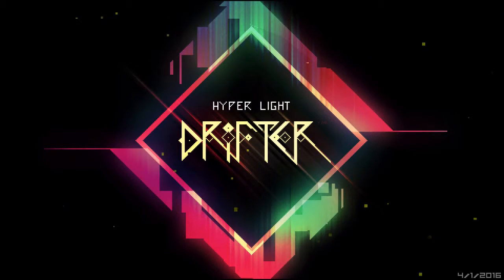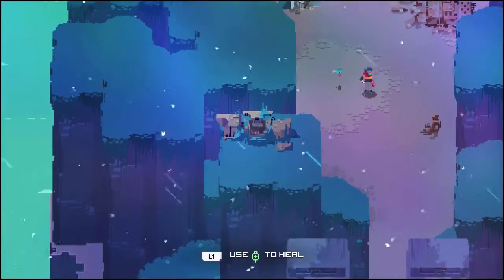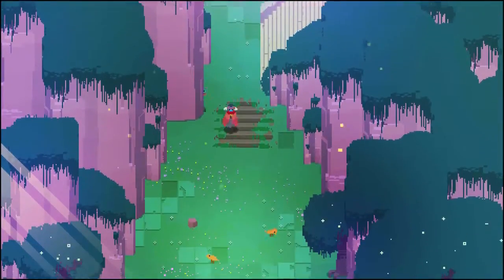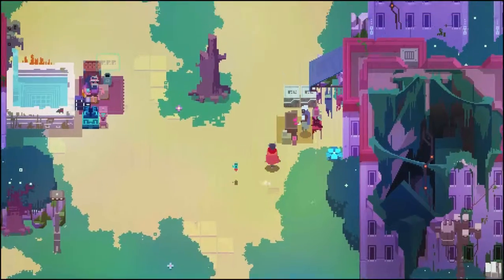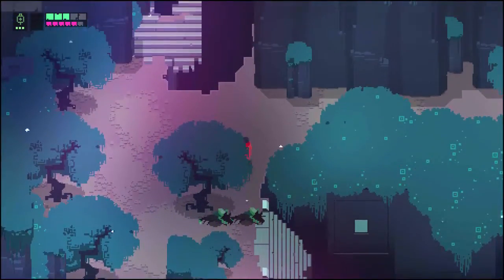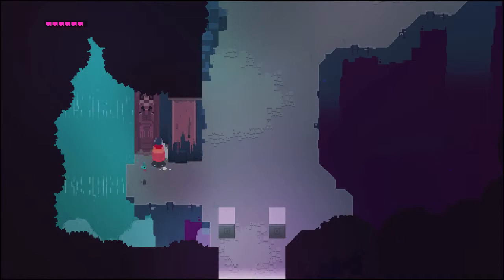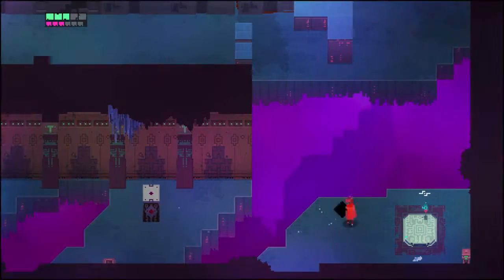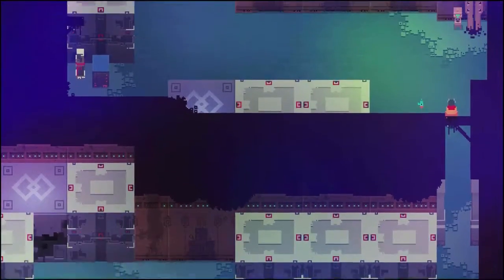Hyper Light Drifter :: Part 1 :: Just like Zelda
Welcome to Hyper Light Drifter, a gorgeous 2D Action RPG brought to us by Heart Machine in the vein of the best 8-bit and 16-bit classic games, like Legend of Zelda!
Watch as Berringer explores a beautiful, vast and ruined world riddled with unknown dangers and lost technologies and tries to figure out exactly what is going on!

Please, sit back, relax and eñjoy this video made by me, for you.